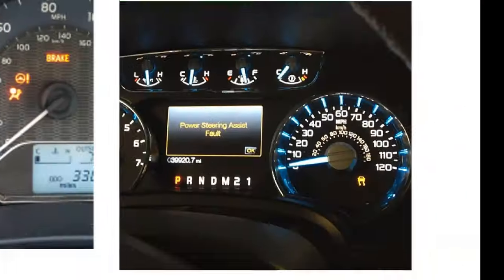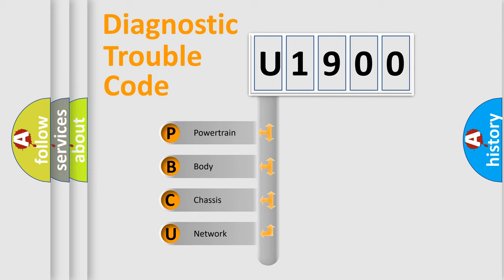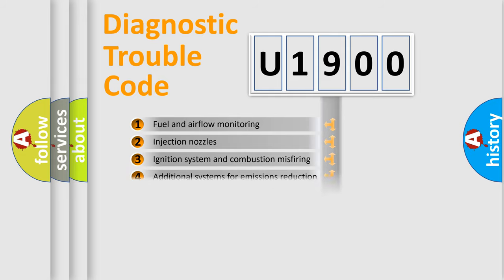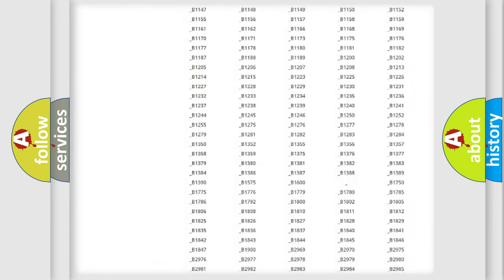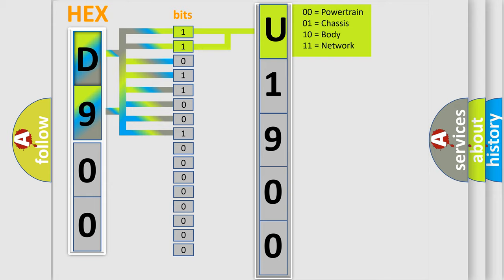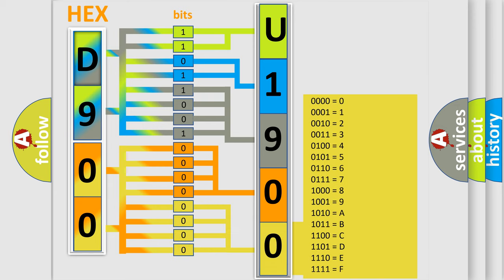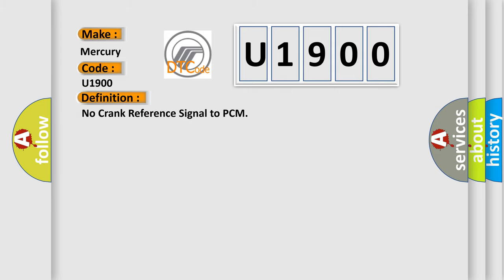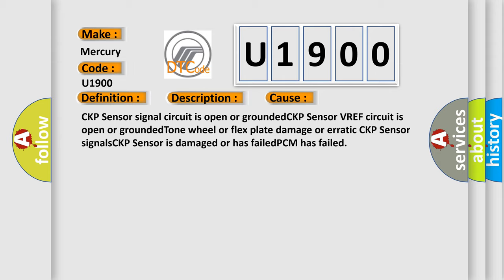DTC Mercury U1900 Short Explanation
Contents:
0:21 Basic DTC analysis according to OBD2 protocol standard.
1:48 Insight into programming
2:58 A diagnostically understandable description of the Diagnostic Trouble Code
3:05 Basic error definition

Make:
Mercury
Code:
U1900
Definition:
No Crank Reference Signal to PCM
Description:
Engine cranking,vacuum signals present;and the PCM detected from 3-8 CMP Sensor signals without detecting a CKP Sensor signal.
Cause:
CKP Sensor signal circuit is open or groundedCKP Sensor VREF circuit is open or groundedTone wheel or flex plate damage or erratic CKP Sensor signalsCKP Sensor is damaged or has failedPCM has failed